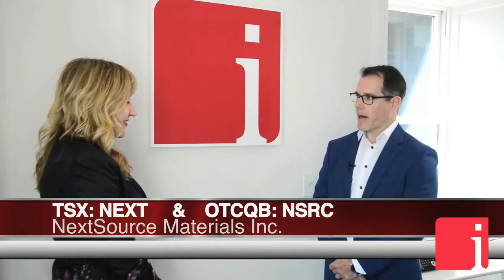NextSource feasibility study results provide ‘impressive’ reduction capital costs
August 16, 2017 -- Brent Nykoliation, Senior Vice President of Corporate Development at NextSource Materials Inc. (TSX: NEXT | OTCQB: NSCR) (“NextSource”) in an interview with InvestorIntel CEO Tracy Weslosky discuss NextSource’s recent feasibility study results for their graphite Molo Project, located in Madagascar. Brent states NextSource has reduced their capital costs down to “$18.4 million dollars to build an entire graphite mine putting out 17,000 tons.” NextSource’s original feasibility was close to $200 million for the capex. Brent also states that NextSource’s Molo Project is able to produce graphite with “98% purity just with standard floatation” and their graphite deposit is “almost 50% of large and jumbo flake.”

Tracy Weslosky: I love your most recent news release. This is your second feasibility study results. Can you give us an update?

Brent Nykoliation: We brought out a feasibility updated and we reduced our capital costs down to $18.4 million dollars to build an entire graphite mine putting out 17,000 tons. Our original feasibility was close to $200 million dollars for the capex.

Tracy Weslosky: For those of you out there that do not know the NextSource Materials story, this is one you should know because of your graphite. Can you explain why you have such a competitive graphite flake?

Brent Nykoliation: Our project is called the Molo Project. It’s in Madagascar. Madagascar has been renowned for having one of the highest quality flakes in the world for decades. Madagascar has been shipping graphite for over 100 years. We happen to have a very high propensity of large flake and a very high purity flake.

Tracy Weslosky: There’s fake graphite and there’s real graphite. We would argue this is the real graphite. Why?

Brent Nykoliation: All graphite is different. It has to depend on the actual project. Where our project actually sits we just were blessed with a very, very high purity graphite. It’s not the very grade in the ground. It’s actually the resulting product when you actually do the floatation. We can get up to 98% purity just with standard floatation and we have a very large percentage of large flake. Almost 50% of our deposit is large and jumbo flake